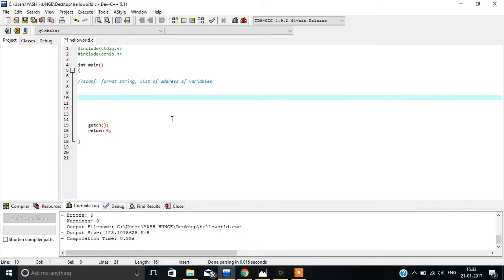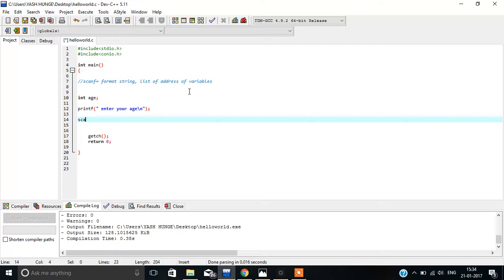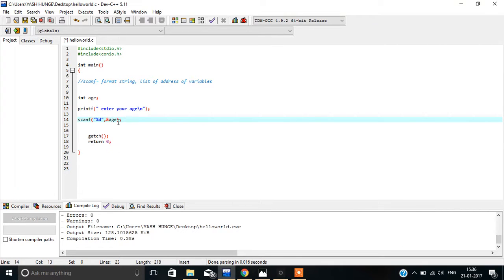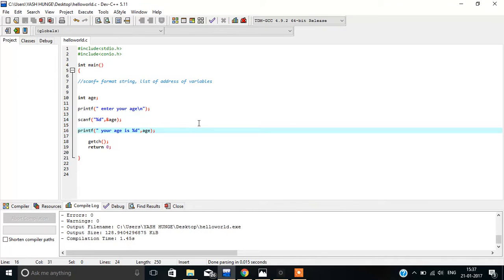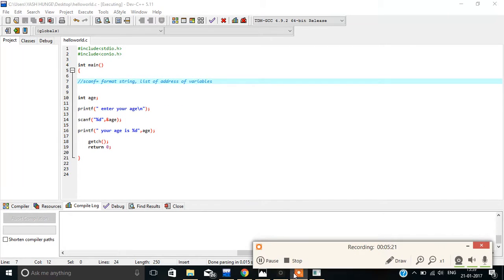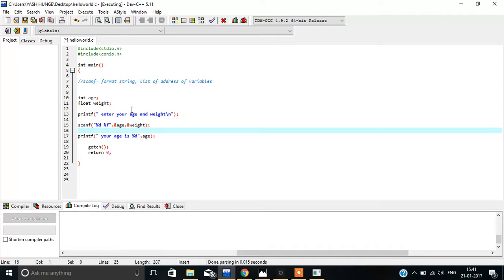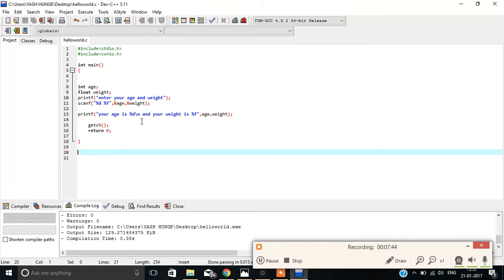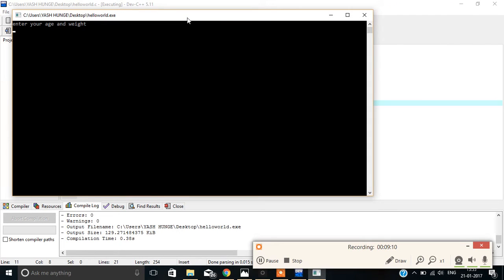C programming for beginners tutorial-05 using scanf function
by Yash Hunge
This contains programs on c programming where you can learn to code with it.